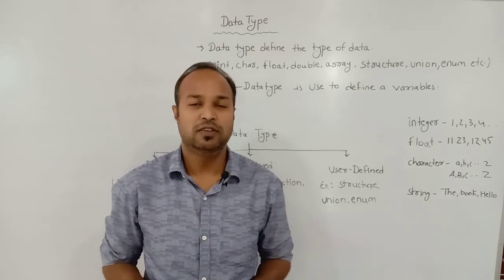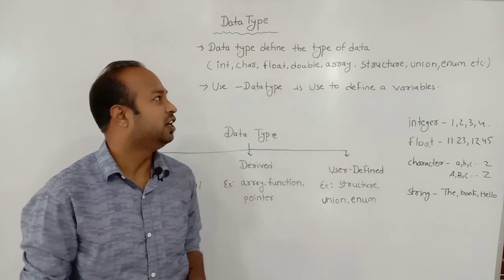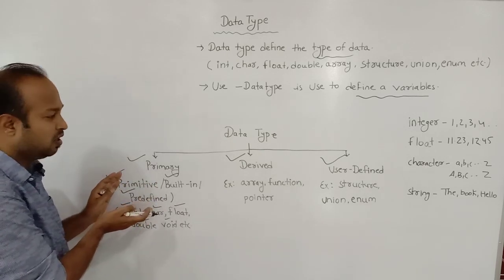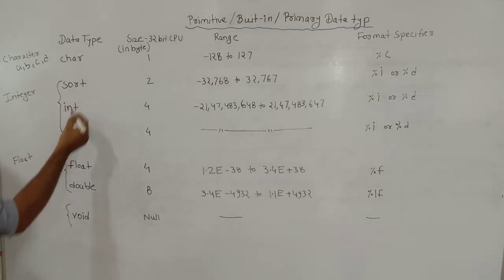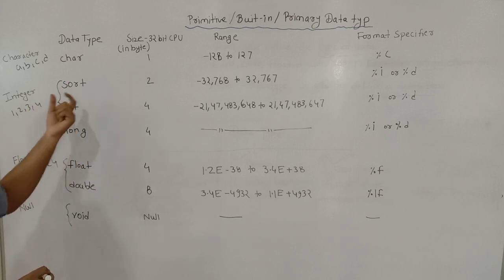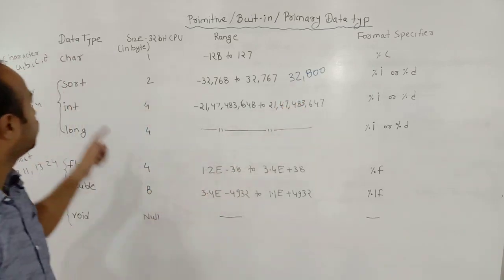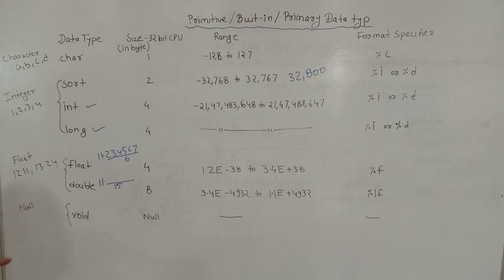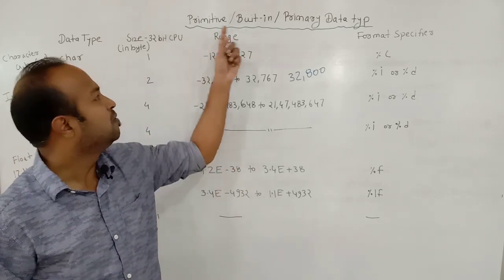Data Type in C language || Data Type in C Programming || Different Data Type in C ||Format Specifier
In this Video we are going to study

Data Type in C language
Different Data Type in C
Primitive Data Type or Built-in datatype or Primary data type
Derived Data type in C
User Defined Data type
Range of Primary Data type or Range of Primitive Data type or Range of Built in Data type
Void data type
Format Specifier
Format String